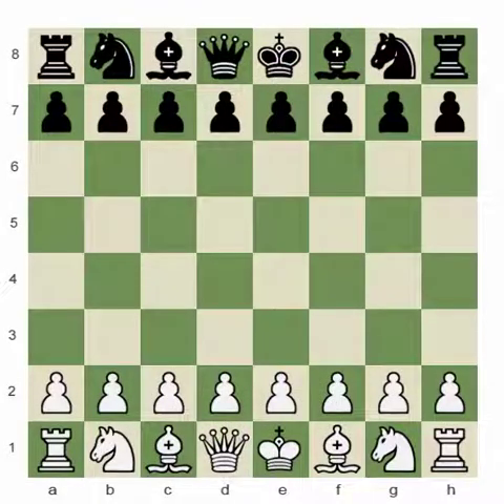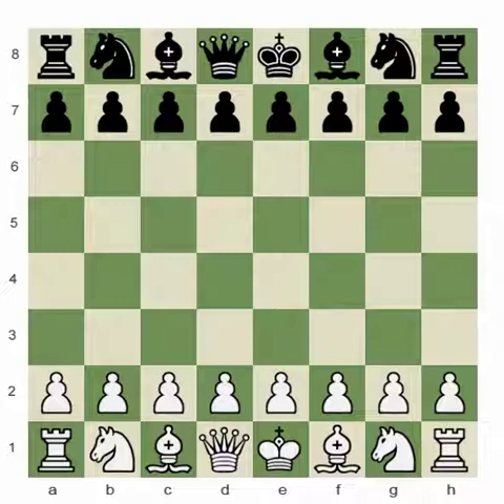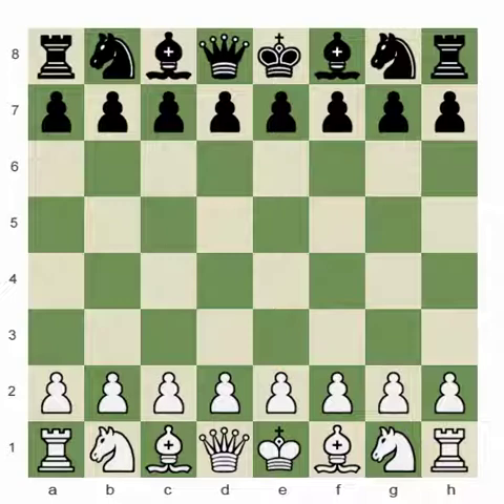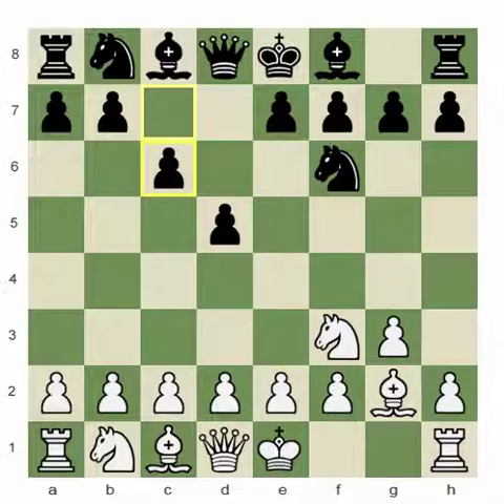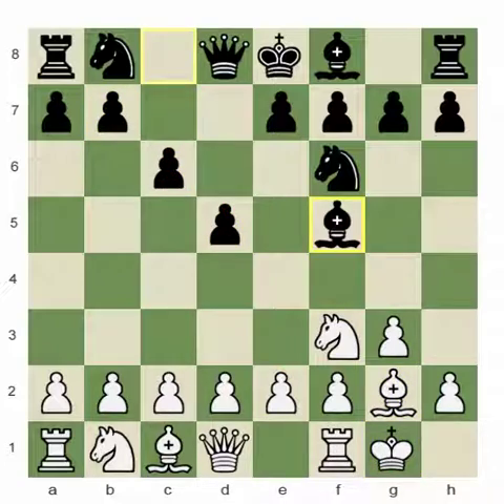Chess.com - Beauty at a Young Age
Grandmaster Khachiyan begins a new series on the subject of game review. Here he analyzes a game played by one of his own students from a recent tournament in Southern California. What a game it was! From the positional accuracies of the opening, to the deep understanding of combining prophylactic thinking while still conducting a mating attack, the game was, in summary, absolutely beautiful...